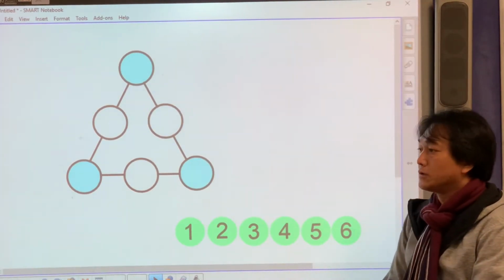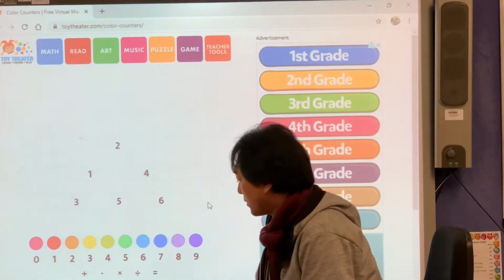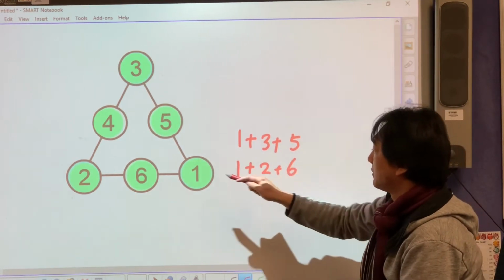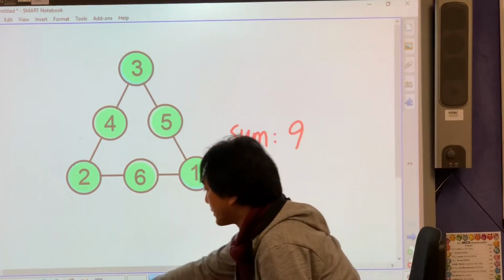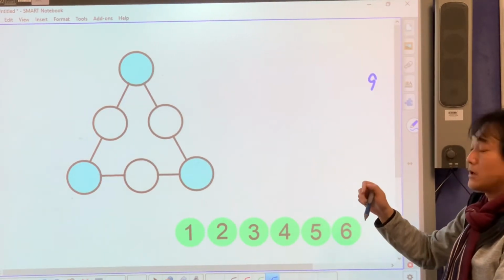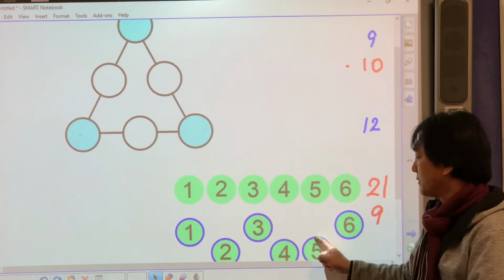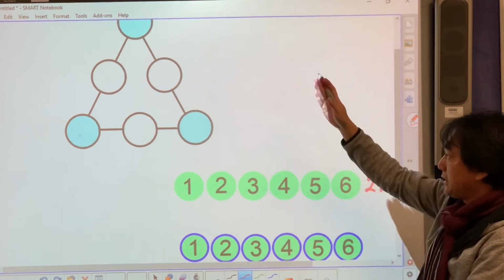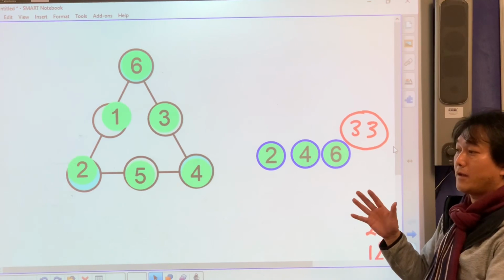Magic Triangle for Grade 1 - 6+ (Problem Solving)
This video can be used for 1st and 2nd grader working on addition and simple problem solving. This video also can be applied to Grade 4-6+ and the students who have shown great mathematical thinking and young mathematicians. A simple task but students can dig this deeper.

(Teachers) Download
worksheet